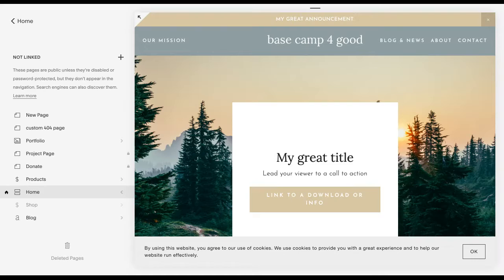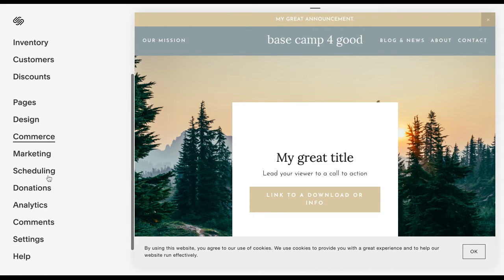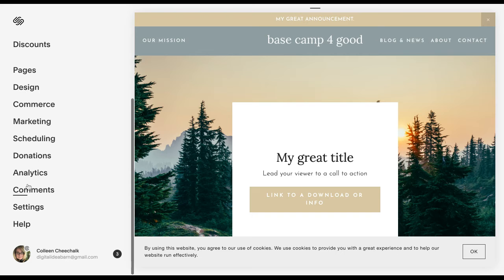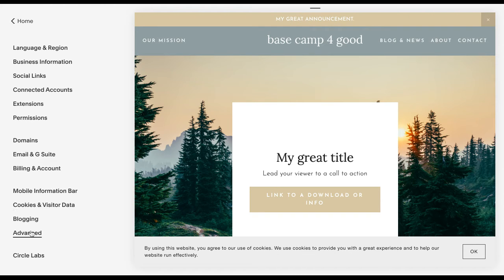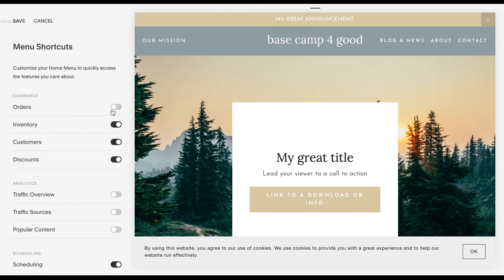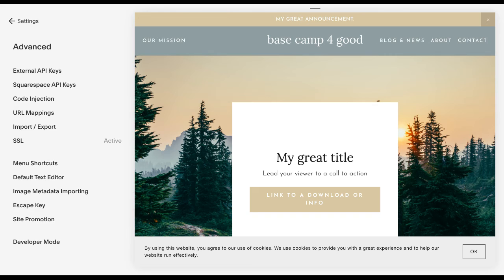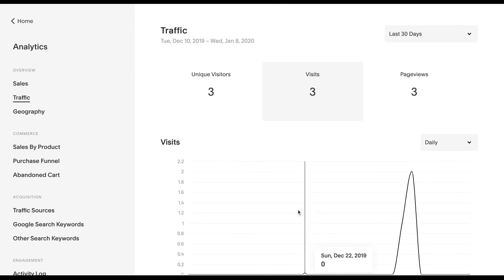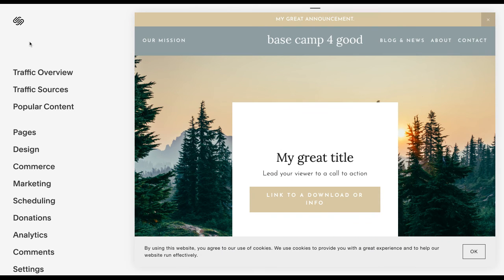Changing the Menu Shortcuts in Squarespace Great for non ecommerce sites!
When you first login to Squarespace, you land on the home menu. The very first menu selections are specific to e-commerce sites, but what if you don't have a full e-commerce site? Wouldn't it be nice if you could have something you use every day instead? Like maybe your analytics? Guess what? You can! In this video I'll show you how to quickly customize the home menu so you have access to the tools you really need :)